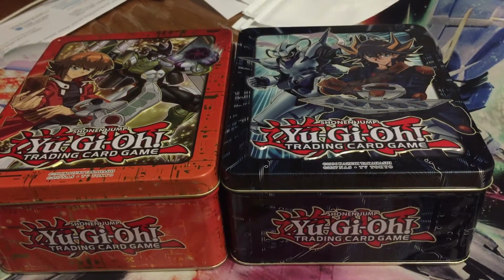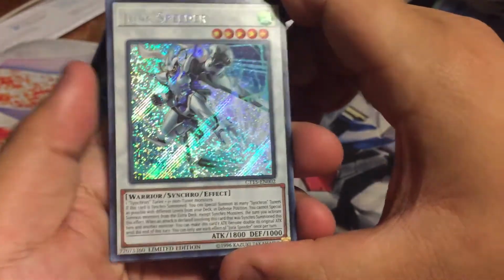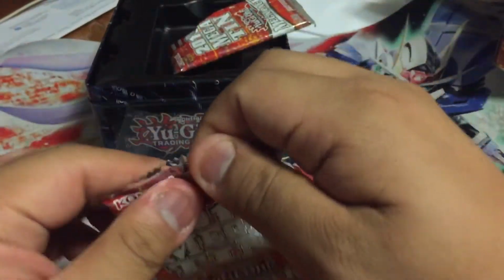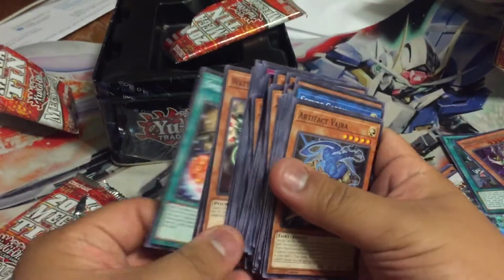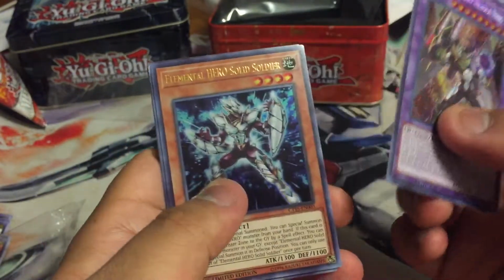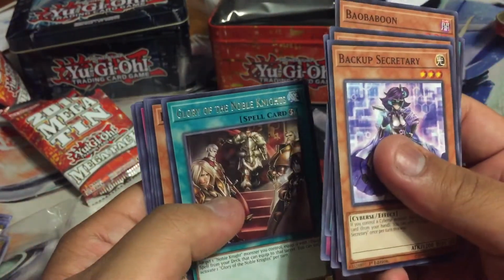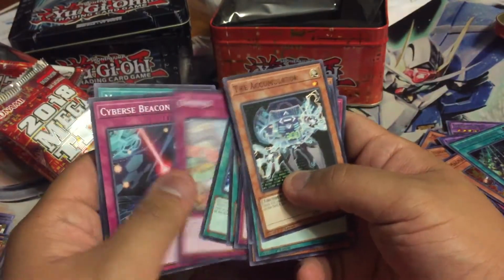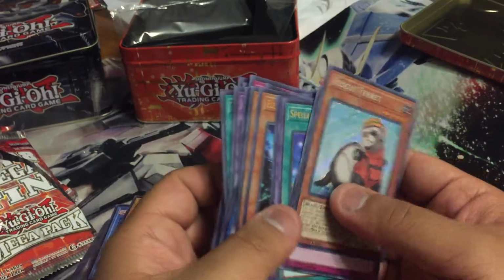Yugioh Mega-Tins opening pack 2018! IS IT WORTH IT???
Alright so I got the Mega-Tins 2018 Yugioh tins. Let us know by the comments below & see what you think of if it’s worth buying for.